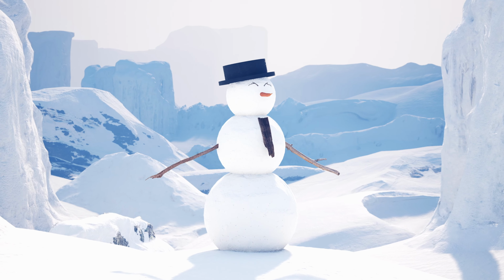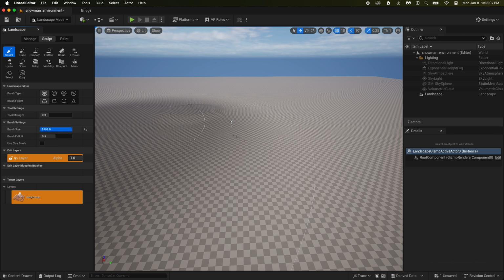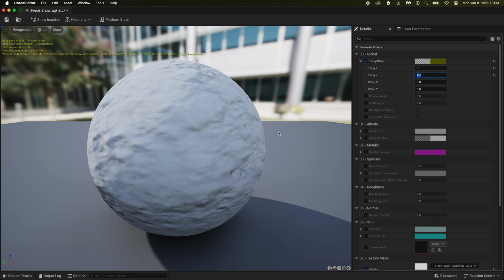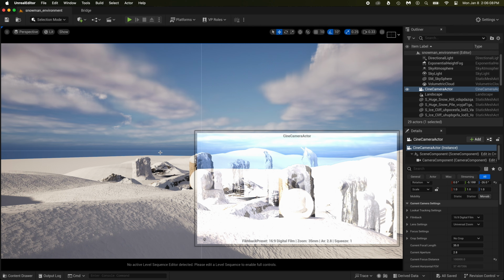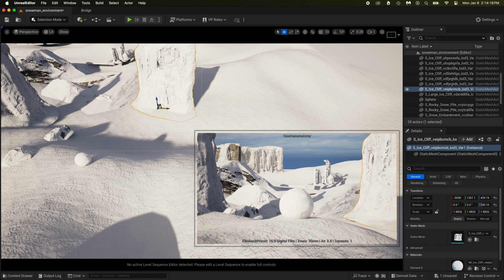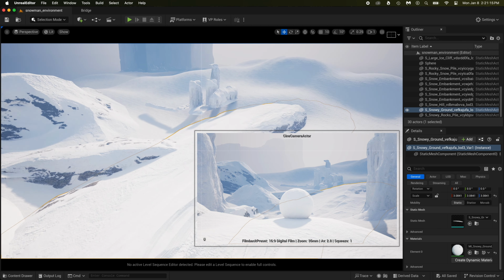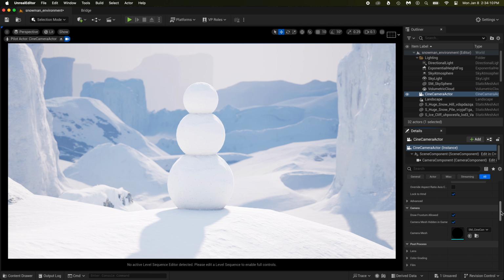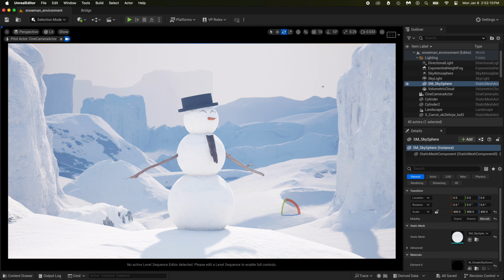Unreal Engine 5 Tutorial for Beginners - Winter Environment and Snowman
Share your progress and ask any questions in 3D Artist Cafe on Discord